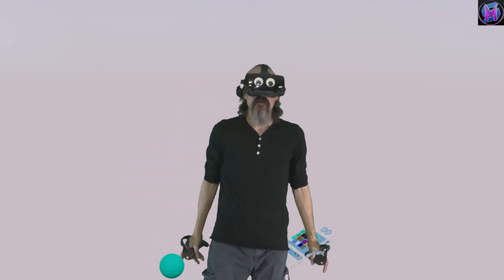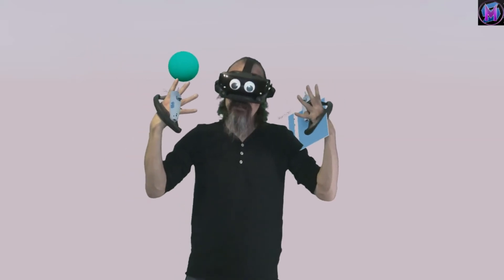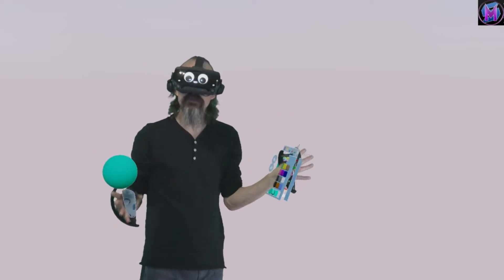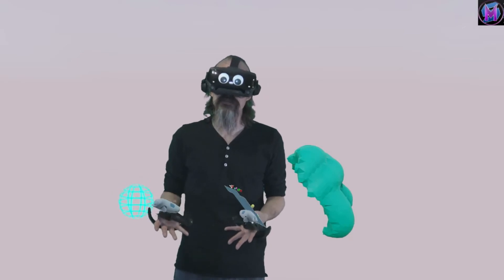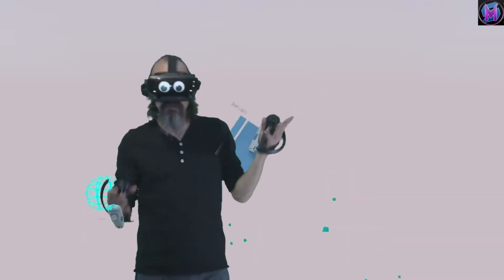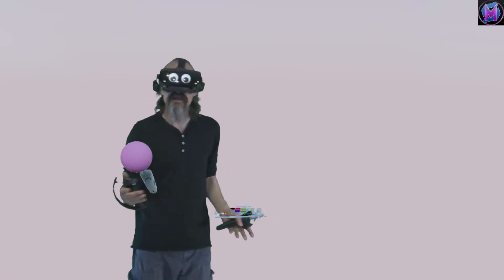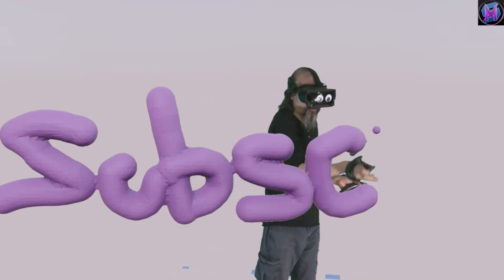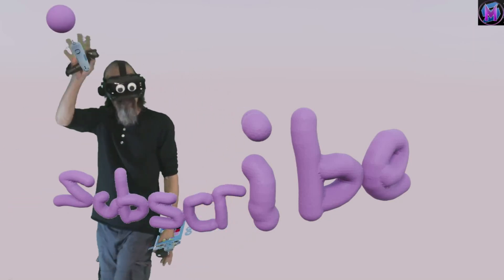Teaching SculptrVR: What is SculptrVR?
SculptrVR tutorial! This is an introduction to the series about using SculptrVR, a virtual reality art program. This is a Sculpting program, in which you can create art by building up and carving away shapes. This is a free series of tutorials for SculptrVR.